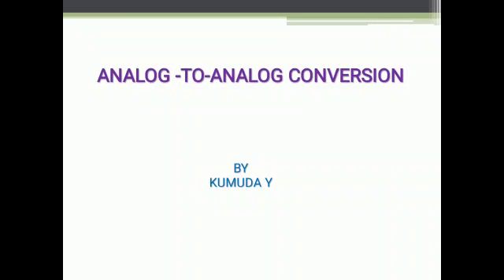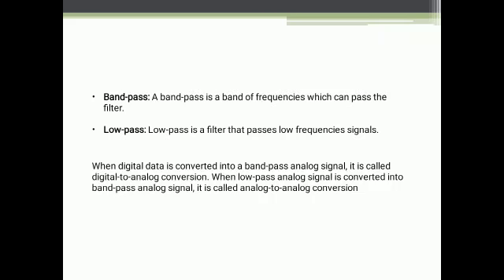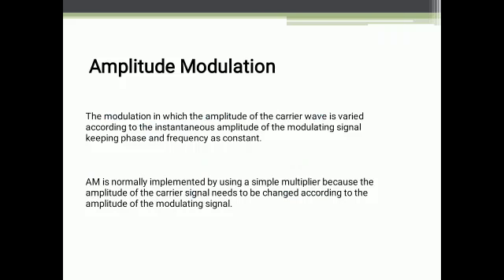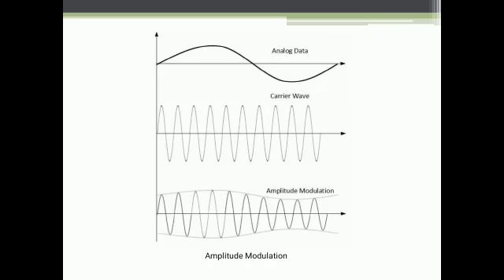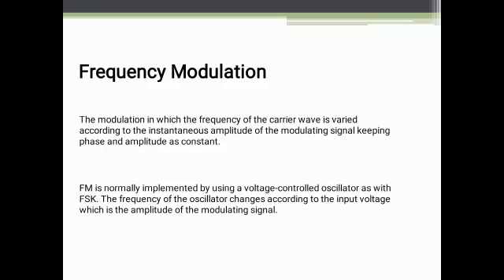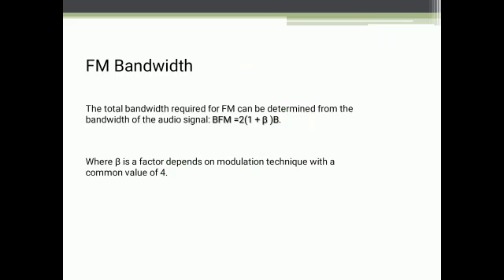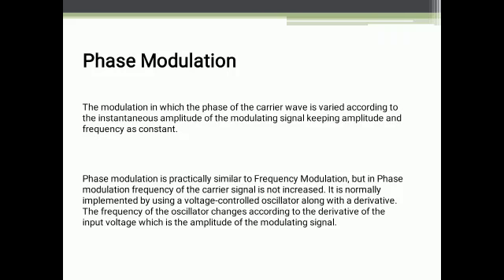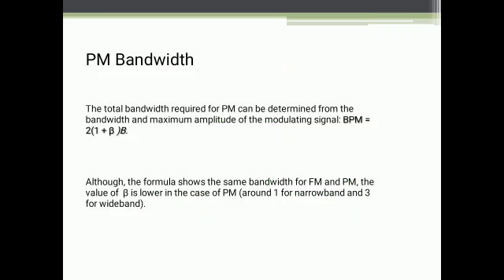Topic name:Analog-to-Analog Conversion. By KUMUDA Y(19MS16)